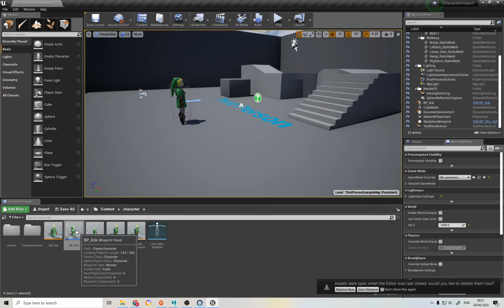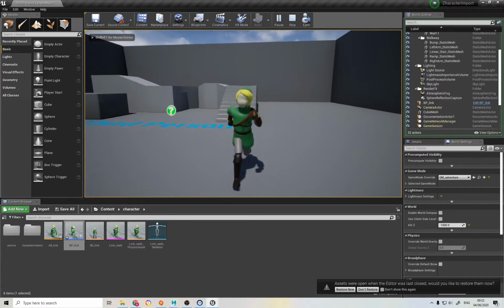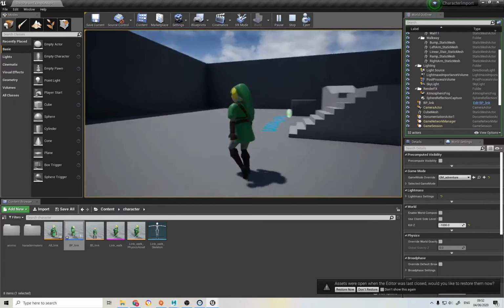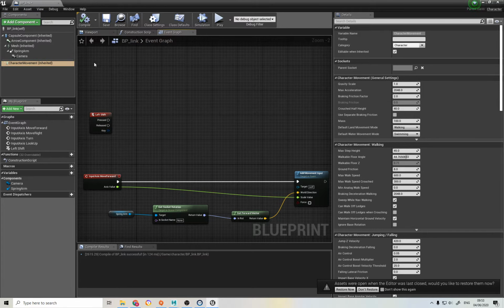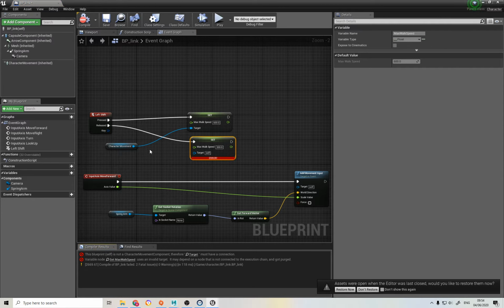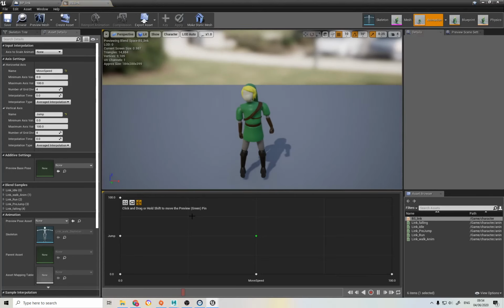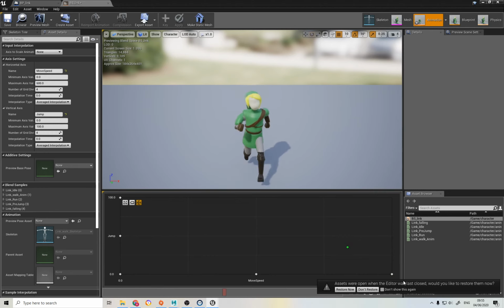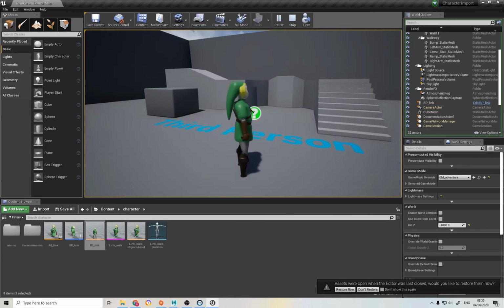05 DSC UnrealCharacter settingupwalktoRunTransition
This is Part 5 of a 6 video series on how to import character animations into Unreal and setup a third person blueprint. This is a formative assessment piece for Students in the stage 2 AGFA Digital Communication Solutions Stage 2 Class.